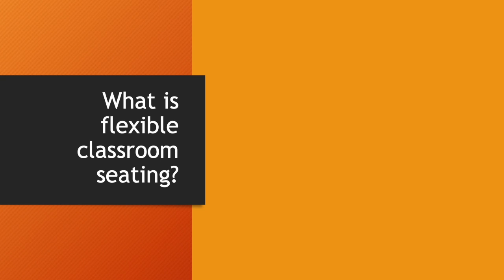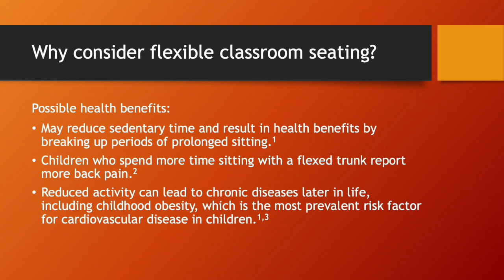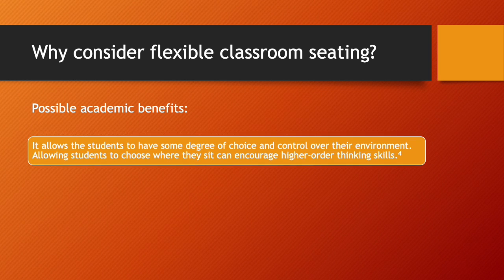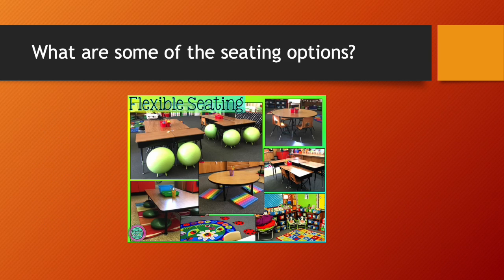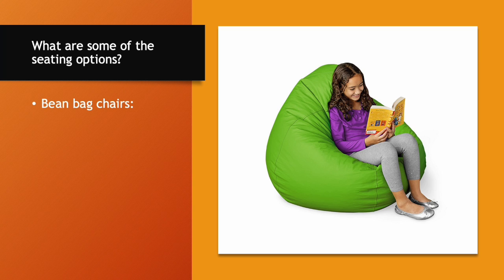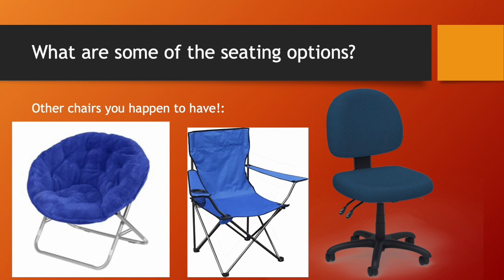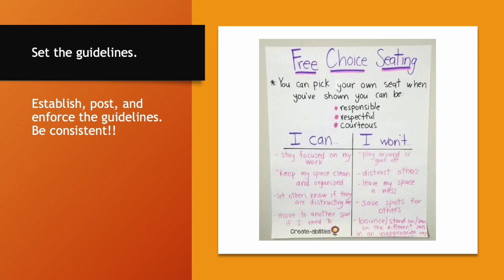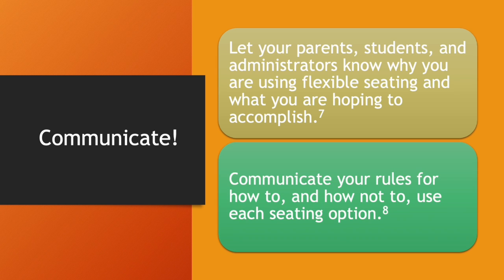Flexible Classroom Seating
Information on the benefits of flexible classroom seating and how to implement flexible seating in your classroom.